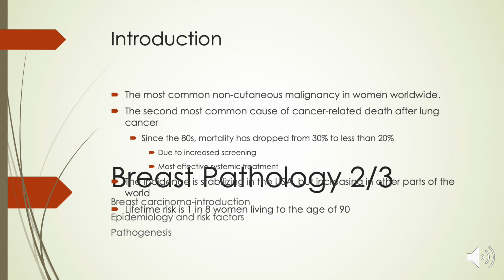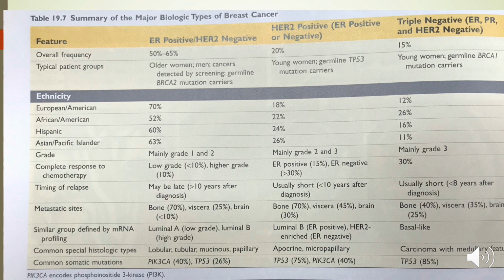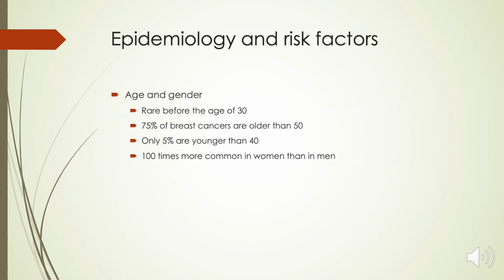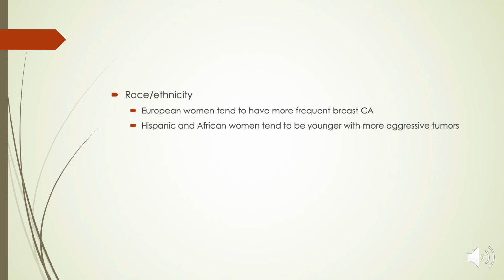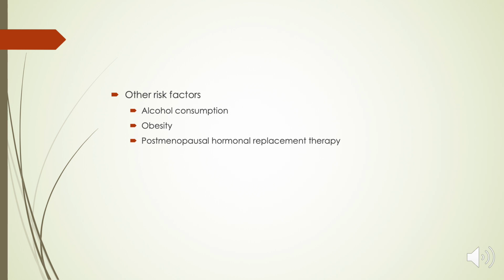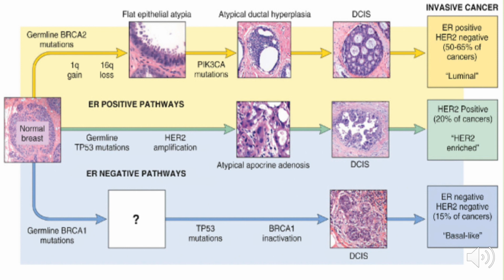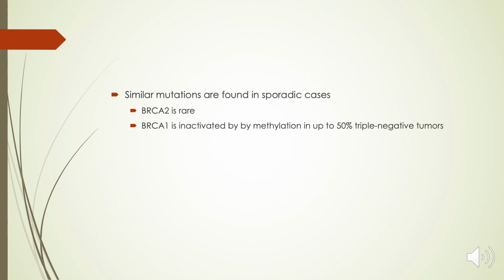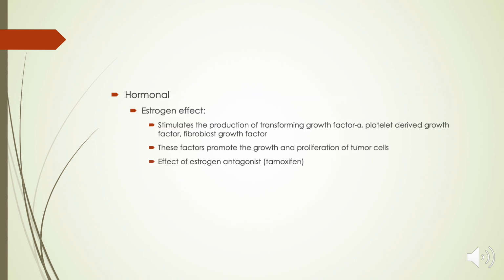Breast Pathology-part 2/3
Breast cancer, introduction, epidemiology, risk factors and pathogenesis